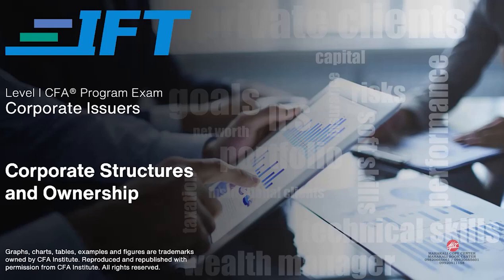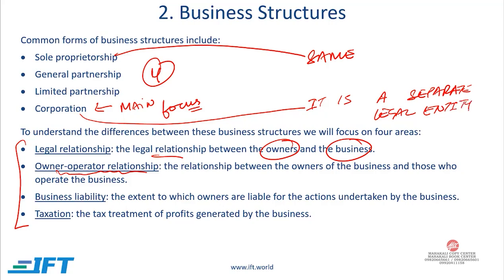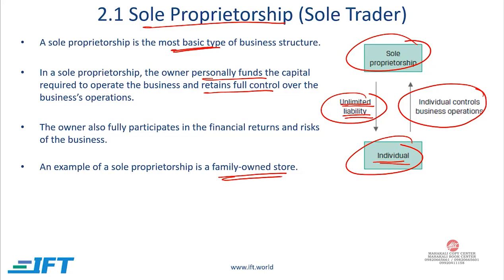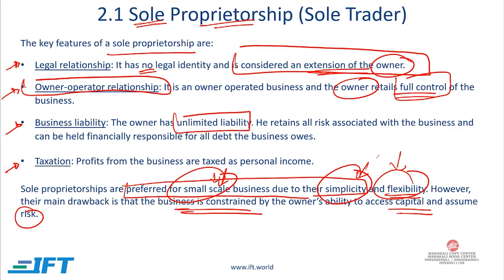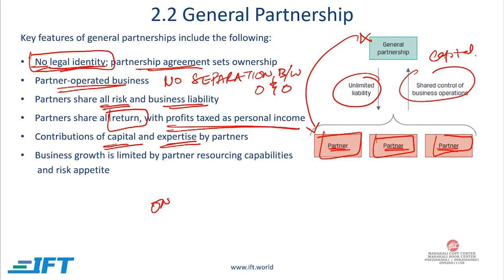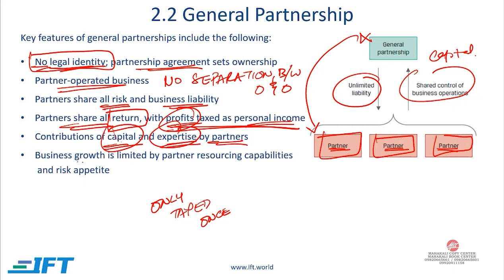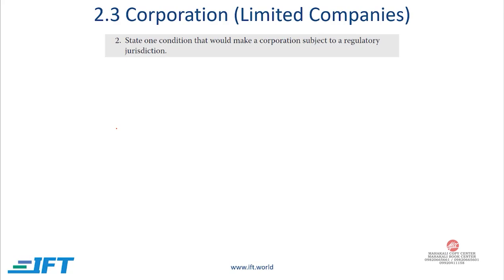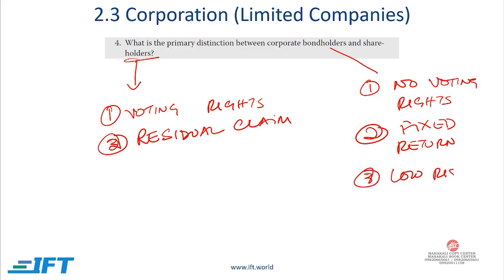CI 01 – Lecture 1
This is a Educational channel & most videos are related to finance & market